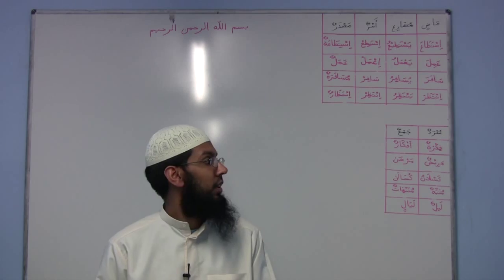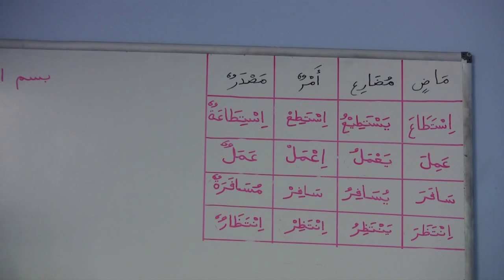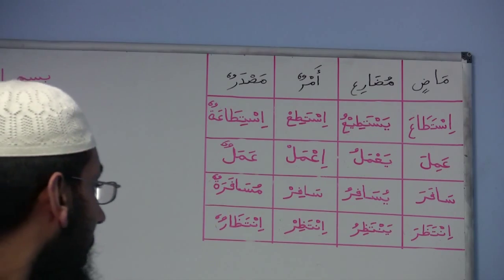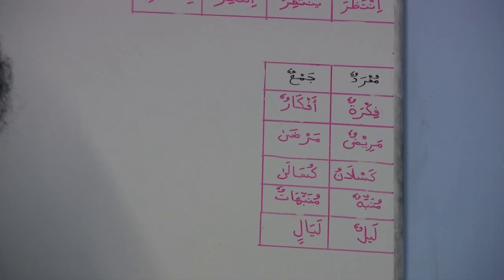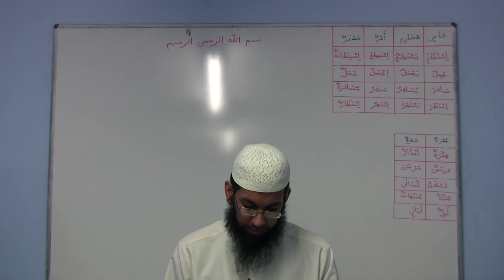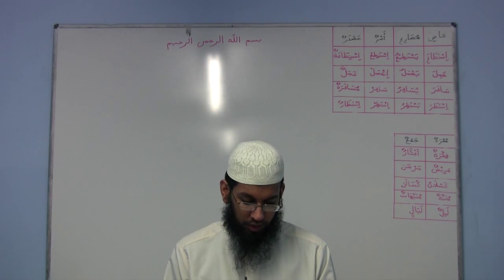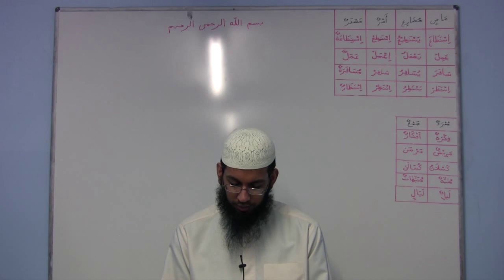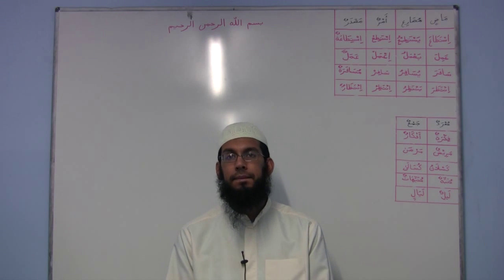Lesson 11 Al-Arabiyyah Bayna Yadayk Chapter 6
This is an explanation of the book Al Arabiyyah Bayna Yadayk along with some extra grammar and sarf (Morphology). This course is designed to combine between learning vocabulary and grammar which ultimately leads to one understanding the language as a whole. The lessons alternate between a chapter of Bayna Yadayk and a grammar/sarf lesson. Aneeq (the teacher) teaches this book the way he was taught in Egypt.

About the teacher: Aneeq studied the Bayna Yadayk series in Egypt over a period of nine months along with some additional grammar books. He is currently studying Arabic at Muhammad Ibn Saud University in Riyadh and he will be starting his second year in September 2014 in shaa Allah.

Points to note whilst studying this book:

1) I would advise you to fragment each chapter so as not to overload yourself with too much information. Watch up to the first four pages (3 dialogues and vocabulary) and stop. Learn the vocabulary and then move on. There is no point in moving on unless you have memorised the vocabulary.

2) Memorise each grammar lesson before moving on as they are linked and are crucial to complete the activities in Bayna Yadayk.

3) Make organised, neat notes as explained in the first lesson.

4) Revise regularly by reading the first four pages of all chapters studied along with the summary page in each chapter every night. At the least cover three chapters per night.

5) If you do not understand something do not quit. Listen to it a few times and if you still don't understand move on and you will understand at a later point in shaa Allah as most things are repeated.

6) Allah is the one who grants success so continuously seek his aid and assistance in learning Arabic.